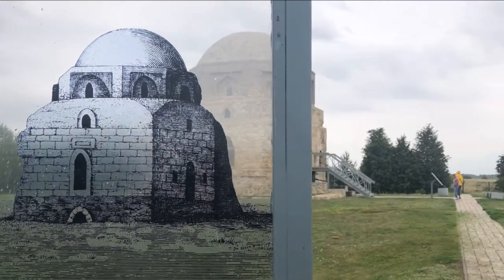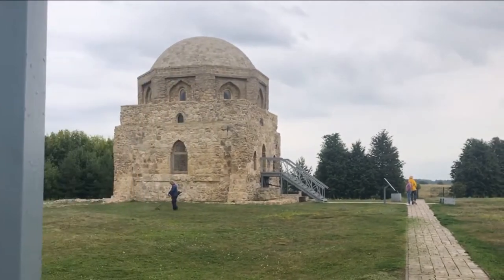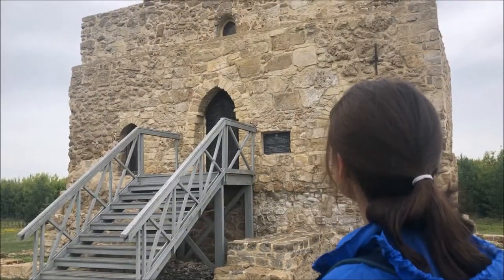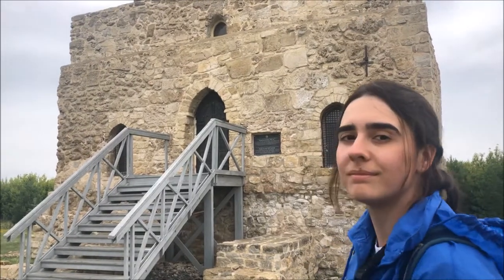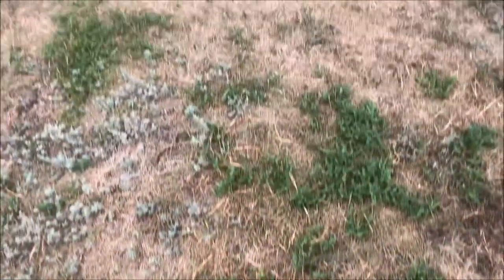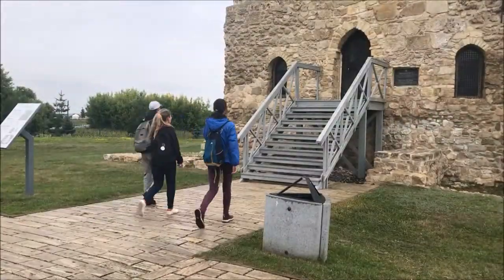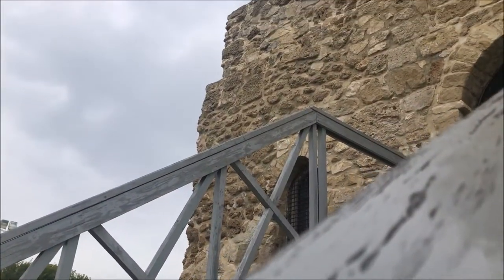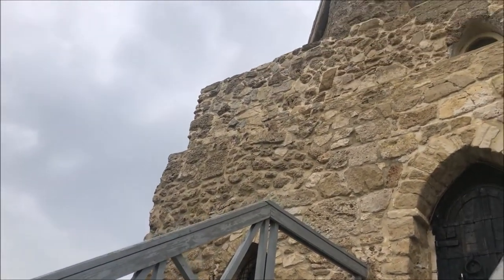Bolgar: Black Chamber